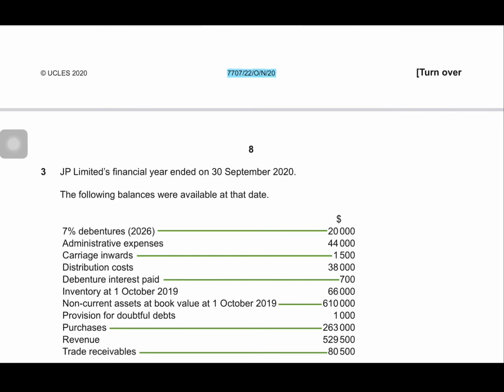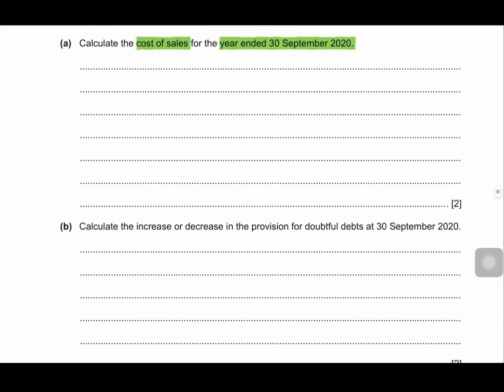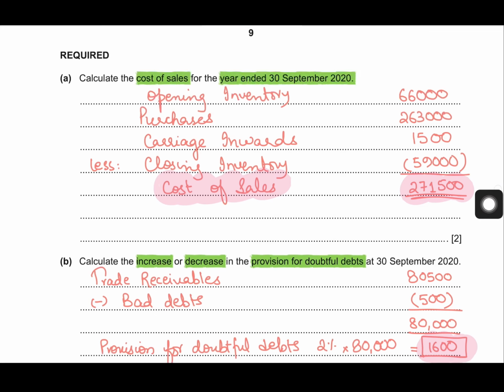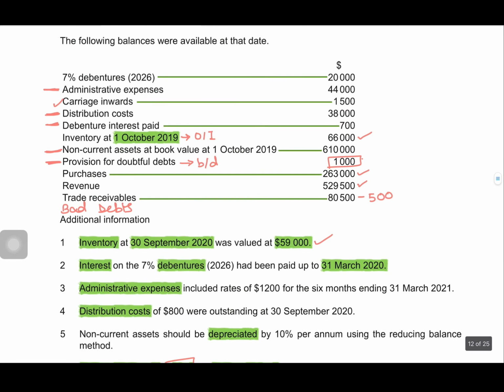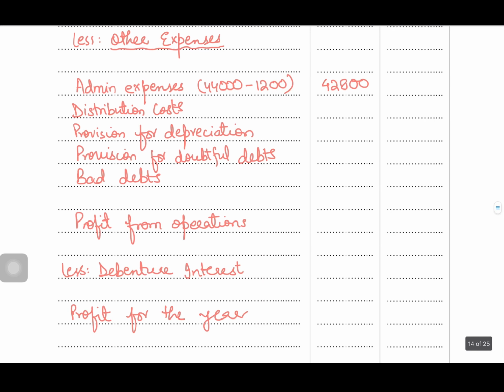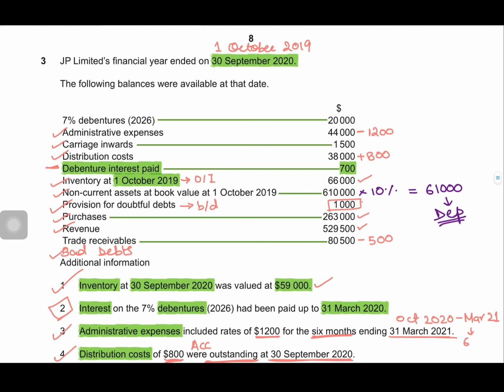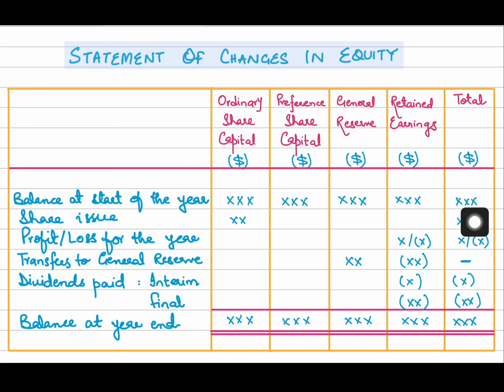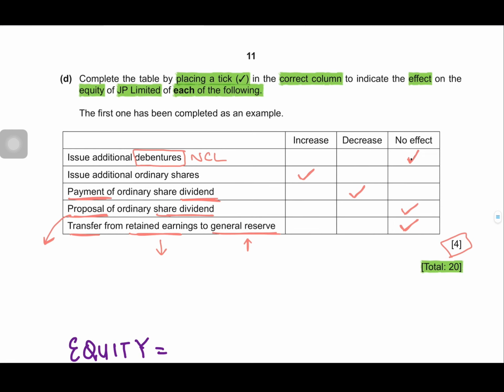O level Accounting - Oct/Nov 2020, Paper 22, Q.3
In this video we will be solving O level accounting Oct/Nov 2020, Paper 22 Q.3